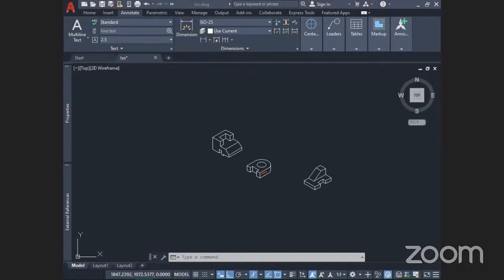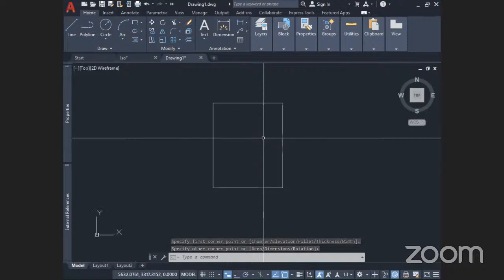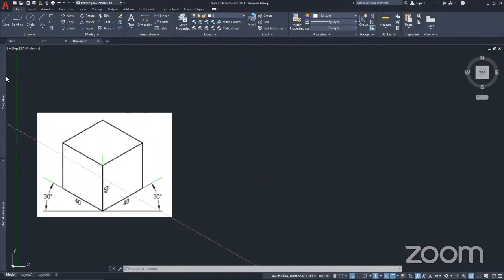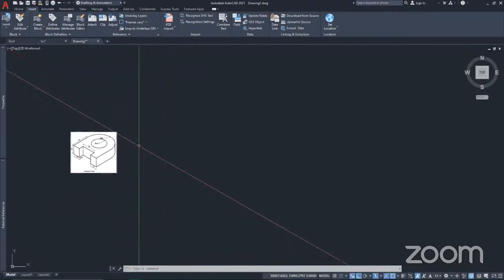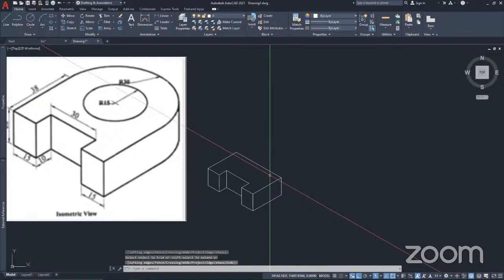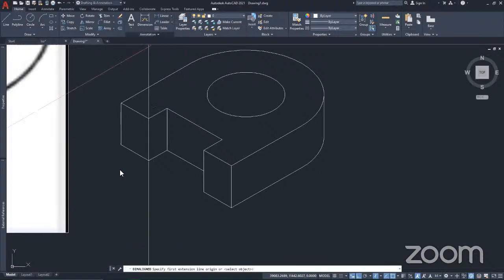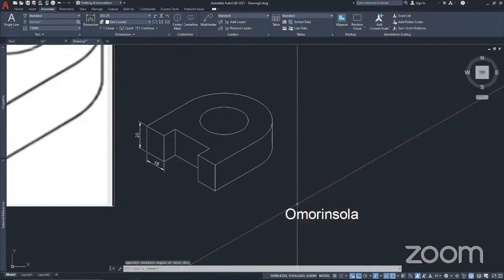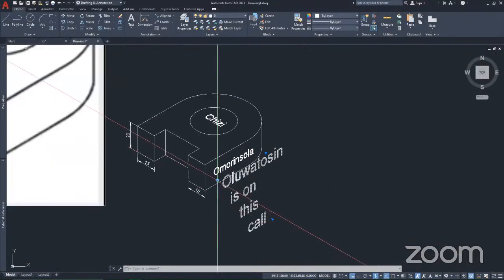KodeCamp 2.0 Beginner CAD Training Session 12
Isometric Drawings in AUTOCAD